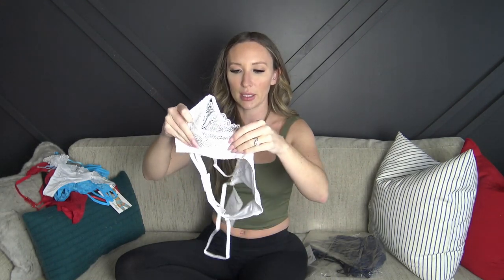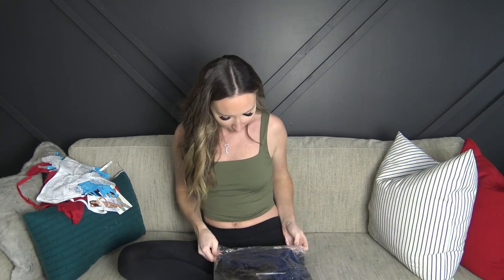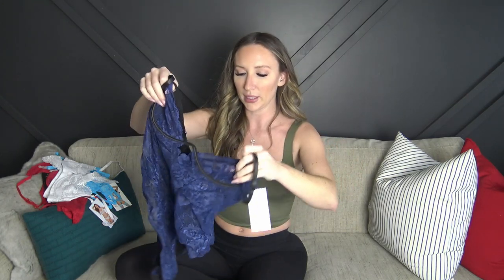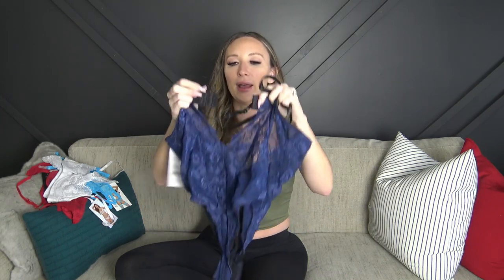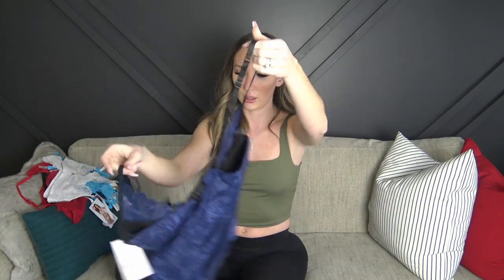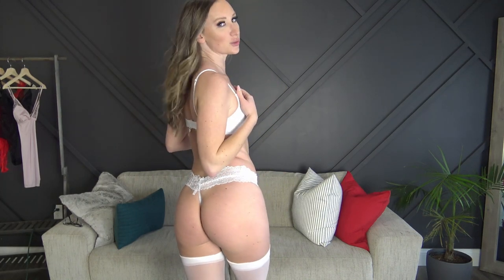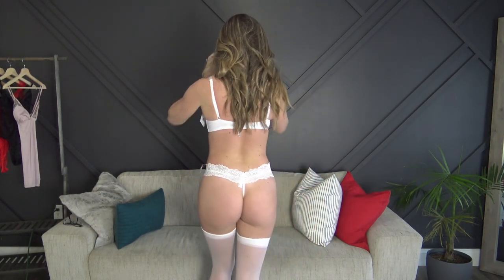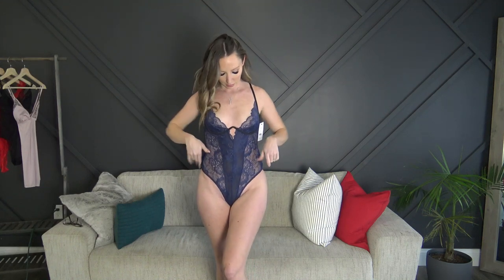Yandy Lingerie Try on/Review // Is it worth it??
Is yandy lingerie worth the money?? How does it fit? How is the quality etc??